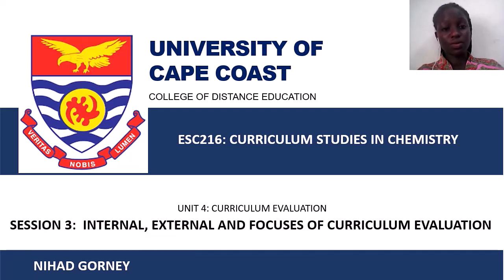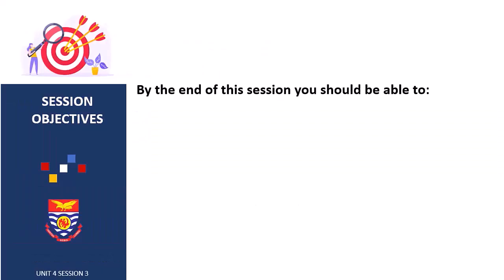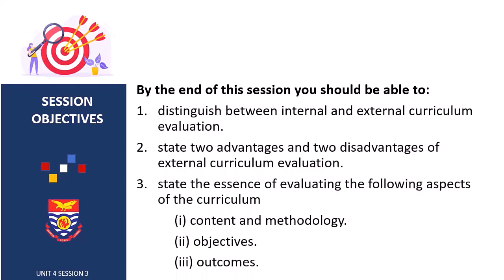Curriculum Studies in Chemistry Unit 4 Session 3